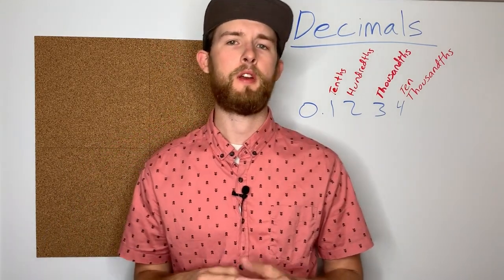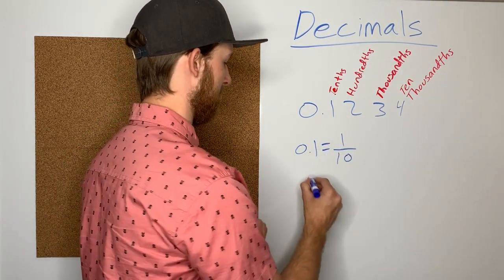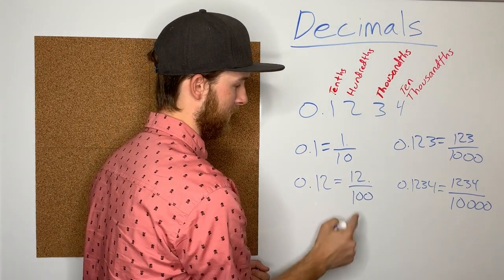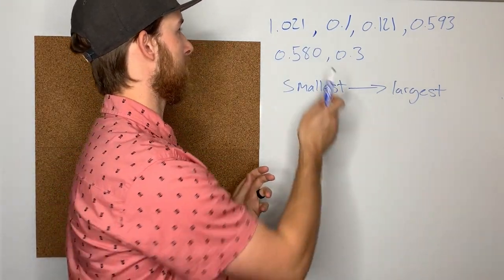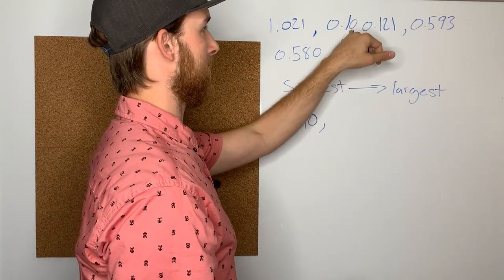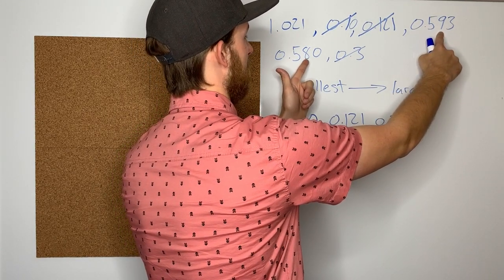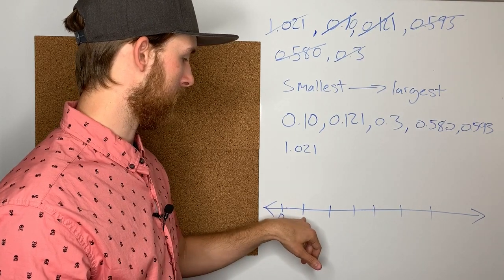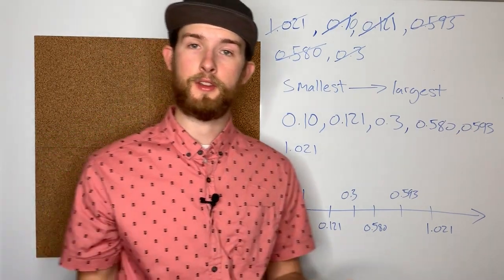How to Order Decimals | The World to the Right of the Decimal! Understanding Decimals!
In this video we try to wrap our head around decimals and I give an example on ordering them from least to greatest. I finish up by placing  the numbers onto a number line to give a visual representation. Hopefully this was helpful.